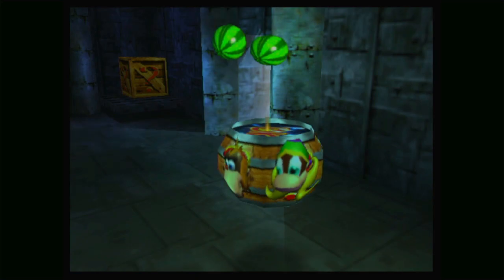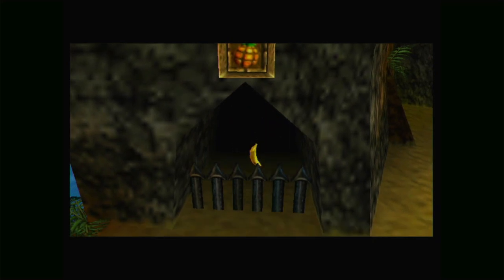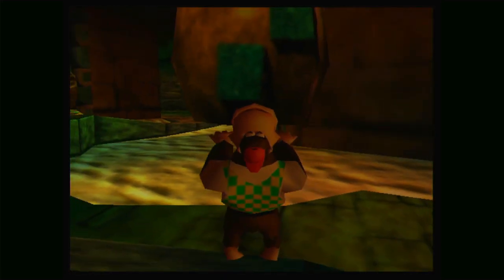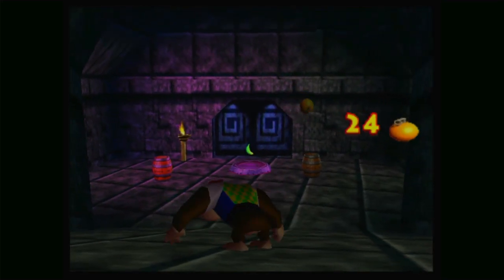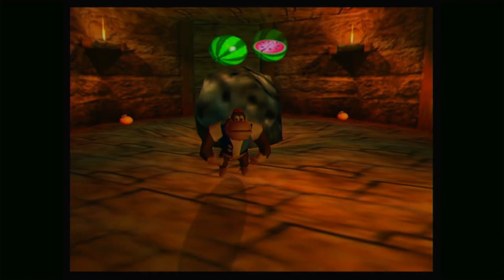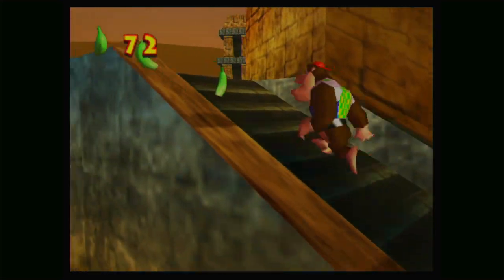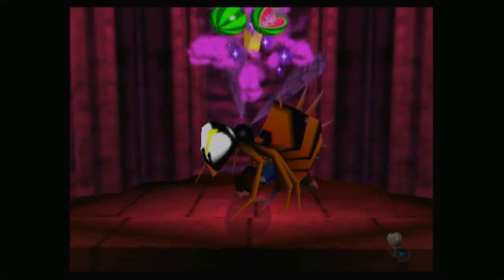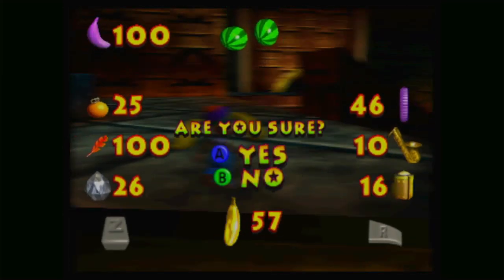Donkey Kong 64 Episode 11 Chunky Monkey And The Temple Of Doom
I had a bit of fun going back to collect anything I've missed.
I can't be the only one who's thought of this.